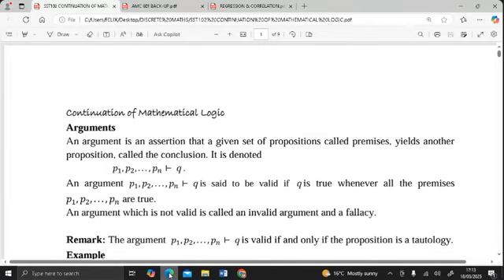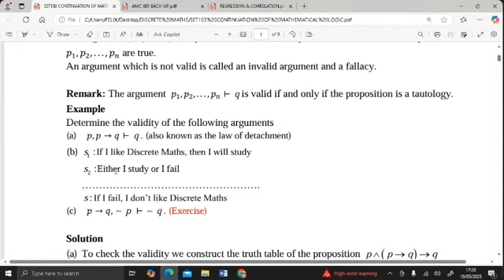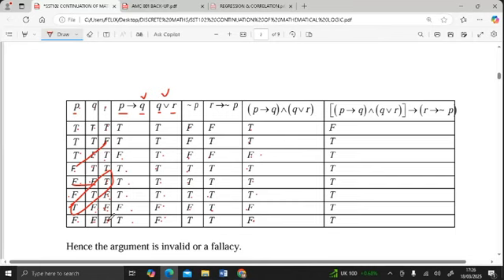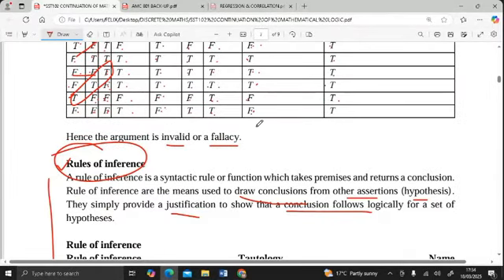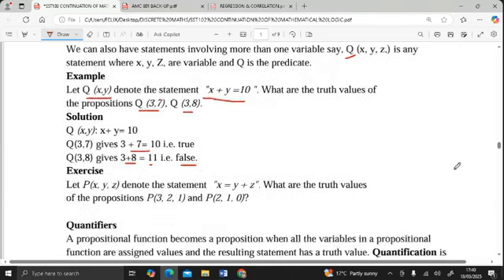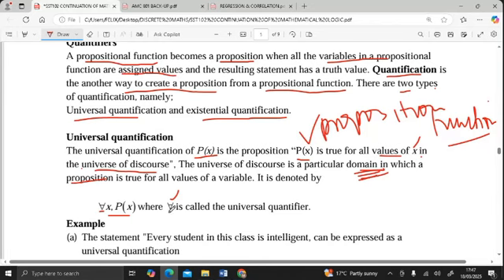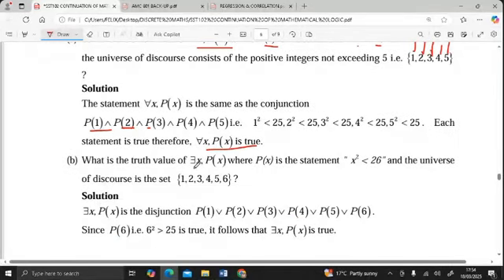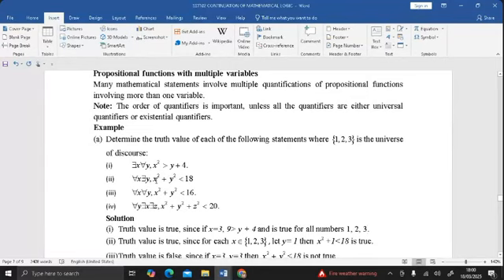SST 102 ONLINE SESSION - (Arguments, Predicates and Quantifiers)